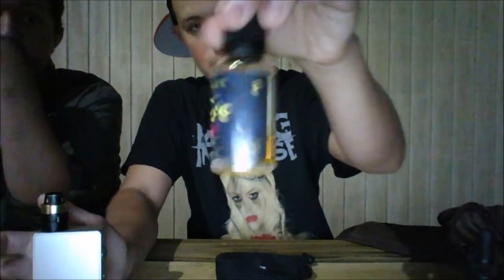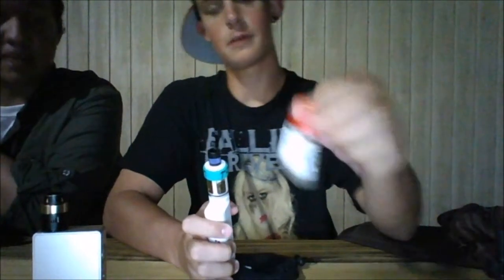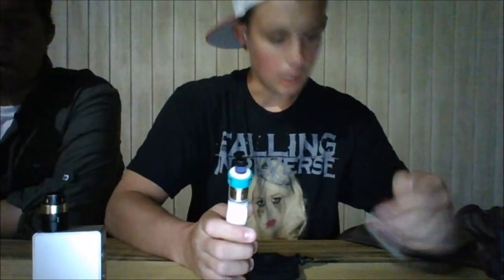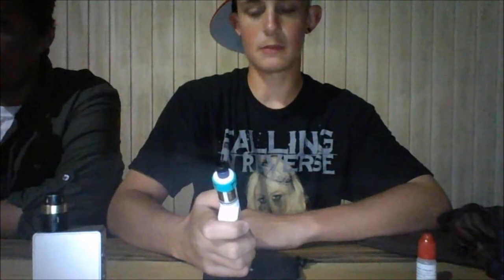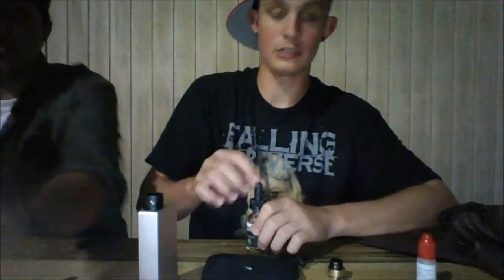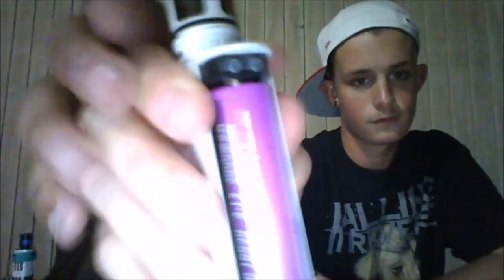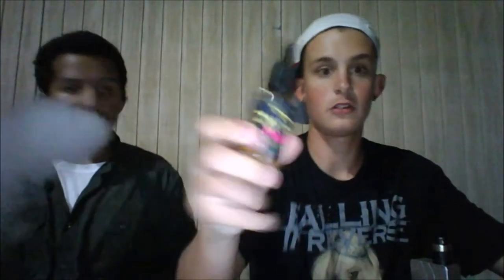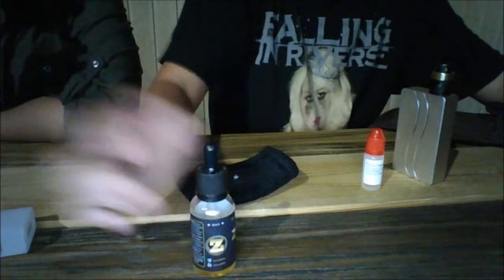Vape Vlog #2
The second official Vape Vlog from "Vape Central".

Hosted by Robbie Mac and Merrill "The Dragon" Sandburg